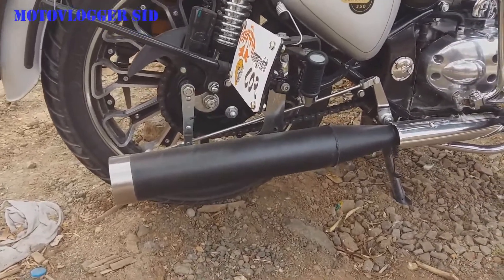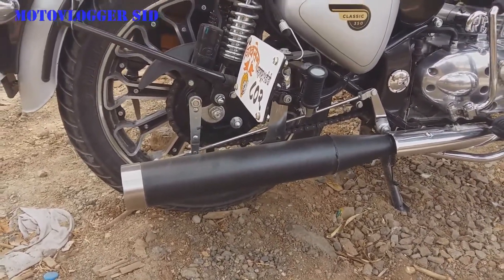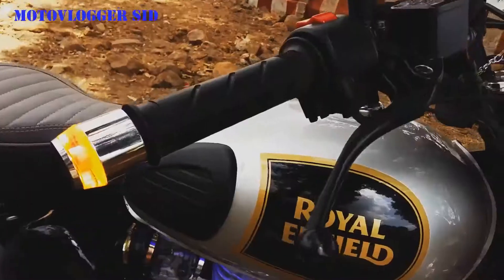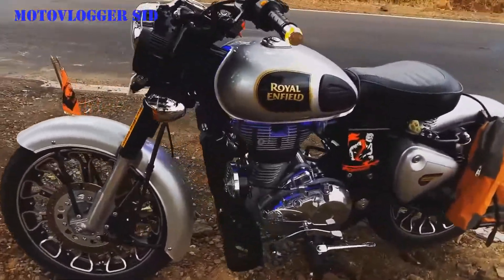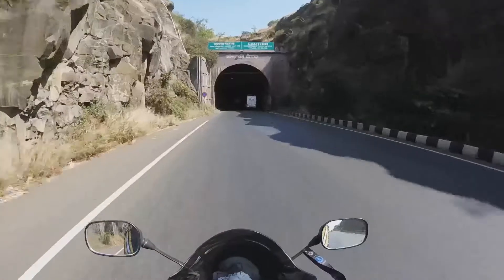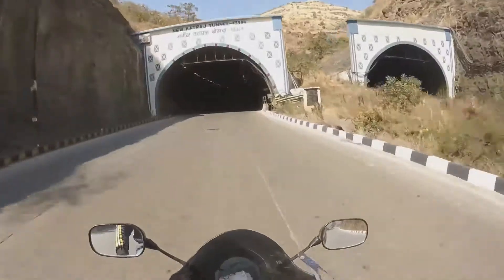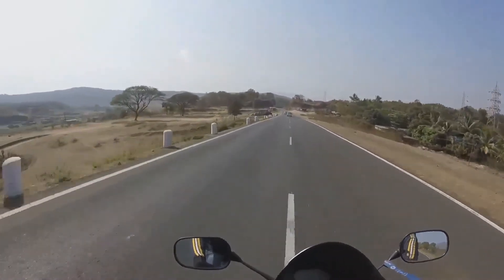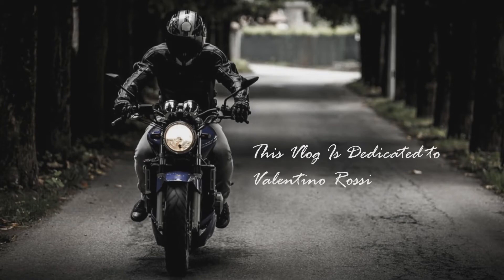Classic 350 BAZOOKA Exhaust Sound